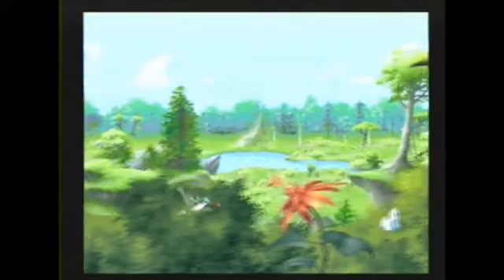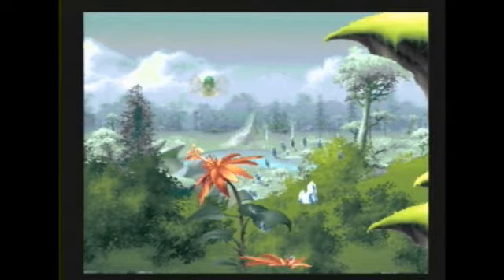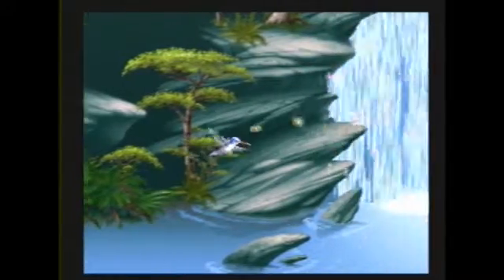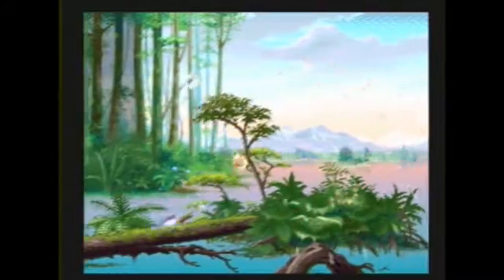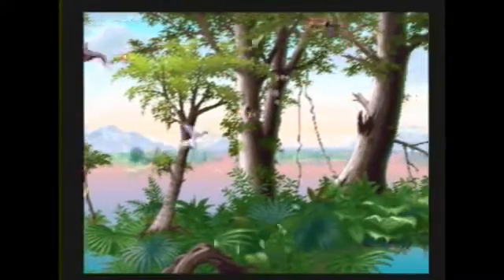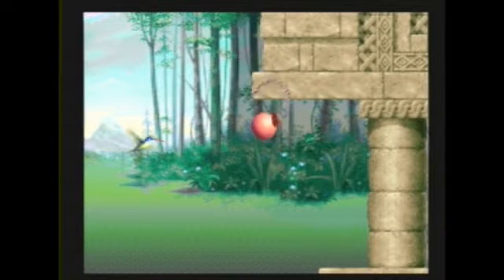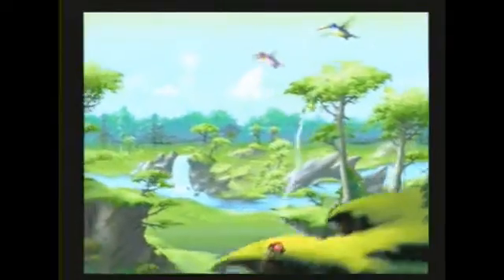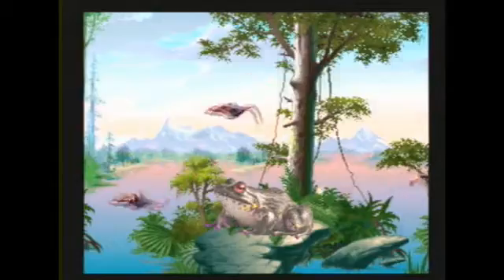Review & Rating: Kolibri: 32x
full-game analysis...no emulators...no fanboyism...rating based on fun...multiplayer rated separately...full details of my rating system below

The rating in the video reflects, in my opinion, how fun the game is compared to ALL other video games.  I make every effort to understand how the game is played and try my best to complete it.

I do NOT consider the following when assigning the rating: nostalgia (ex., no bump in score because the game reminds me of childhood), sales figures, arcade faithfulness, time of release (ex., no bump in score because it was "good for its time"), fanboyish views of the gaming companies, developer resources (ex., no bump in score because it's a home brew), or how the game affected the industry (ex., no bump in score for being the first platformer).  The game is either fun or it's not.

Small note: Kids games are judged with an adult mindset.

I use a "true" 10-point scale for rating the fun.  This means I use the ENTIRE scale, and the scores are evenly distributed.

Essentially, if I had enough time to rate EVERY game out there, 10% of games would have a 1, another 10% would have a 2, and so on.

Here's another way of looking at it.  All the games in the world can be grouped into ten, same-sized piles.  The least fun games go into Pile 1, the most fun games go in Pile 10, etc.   So my 1 to 10 rating is simply stating which pile that particular game would go in.

This concept assures that I am using the entire scale.  Many other video game magazines and sites say they use a ten-point scale, but neglect to use the entire scale.  Typically, they avoid 1, 2, and 3, and overuse 7 and 8.  If the entire scale is being used, then the average score should be a 5, assuming that the entity has reviewed a large number of randomly selected games.

A possible reason for the misuse of such scales comes from the school systems we all grow up around.  In America, a 50% in school means you get an F, which means Fail.  In a true 10-point scale however, a 5 out of 10 isn't a fail, it is average.  They are two totally different scales, but I think people have trouble making the separation between the two.

To further clarify my scale (both for myself and my viewers) I have assigned a description for each point on the scale:

10 ... The top 10% when it comes to fun.  Games with this score are NOT flawless (no game is).  The fun level completely overruns any perceived flaws.  These games can be busted out years later, and still be fun.

9 ...  Games that are way above average and highly recommended.  Good enough to play again one day.

8 ...  Still recommended, but with some concerns.  Something may be holding them back from being in the top tier of games.  These games are fun enough to be played again.

7 ...  Probably enjoyable to most of the gaming population.  These games are fun enough to be played again after enough time has passed.

6 Just above average in terms of fun. These games have a good thing going which may not be brought all the way to fruition. Definitely worth a try for most people.

5 ...  Average in terms of fun.  Games with this score contain enough fun to justify at least one playthrough.

4 These games fall just below average. There are things that are likable about these games, and people with specific tastes will be able to enjoy them. Not good enough to be played again though.

3 ... This is the point of the scale where "avoid" starts to be used.  There are too many flaws, or perhaps one gigantic flaw, such as "boring gameplay."

2 ... These games are flawed, but something in them saves them from being the absolute worst.

1 ... The bottom 10%.  These games represent the lowest level of fun you can have in video games.